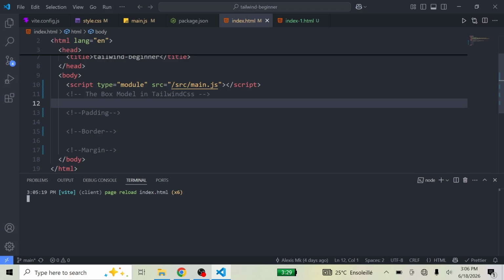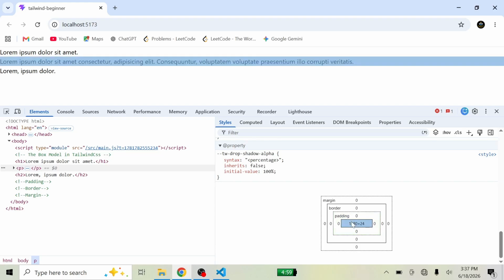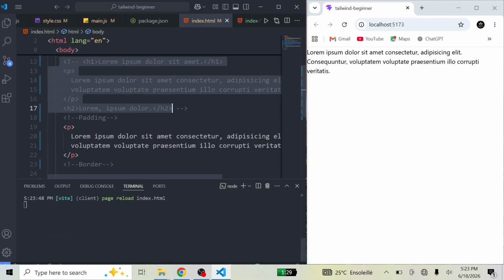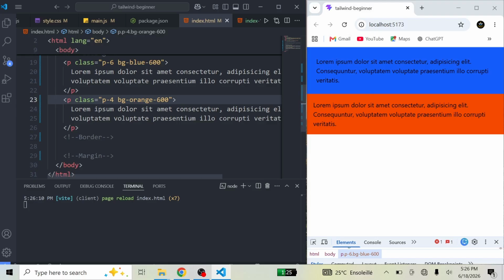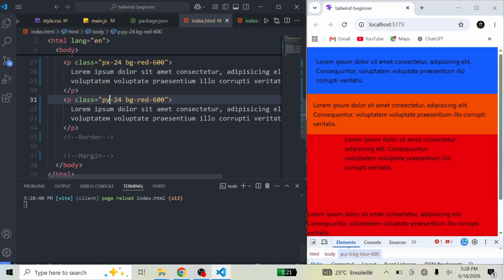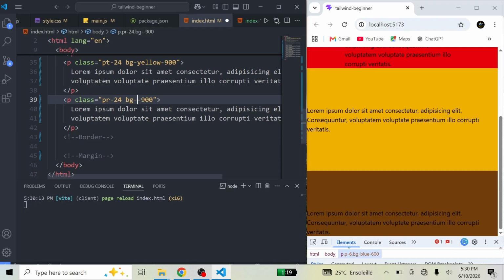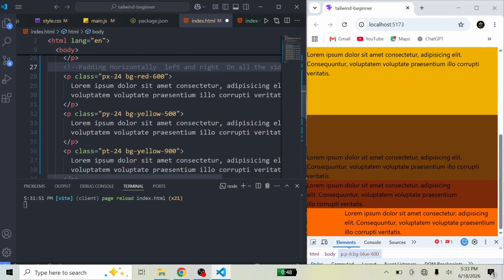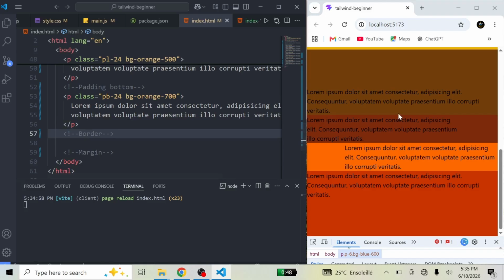🎨 How to Use Padding in Tailwind CSS | Box Model for Beginners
📦 Want to master spacing and layouts in Tailwind CSS? In this video, we dive deep into the CSS Box Model with a specific focus on PADDING using Tailwind's powerful utility classes!

Creating perfectly spaced components shouldn't involve guessing games. I'll show you how to instantly add breathing room inside your elements using Tailwind's intuitive shorthand spacing scale.

What we cover in this tutorial:
✅ How Tailwind handles the Box Model out of the box
✅ Mastering Tailwind padding utilities (`p-`, `px-`, `py-`, `pt-`, etc.)
✅ Negative spacing vs. padding rules
✅ How `box-sizing` (border-box) works seamlessly behind the scenes in Tailwind
✅ Quick tips for responsive padding configurations using breakpoints (`md:p-6`)